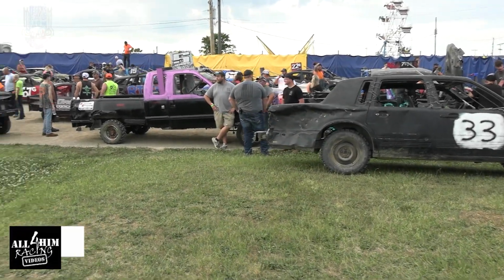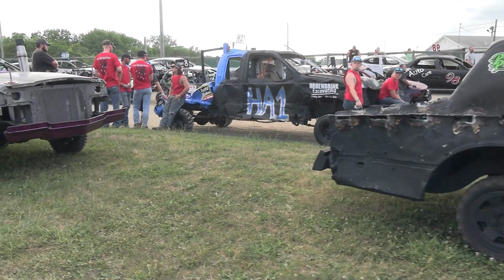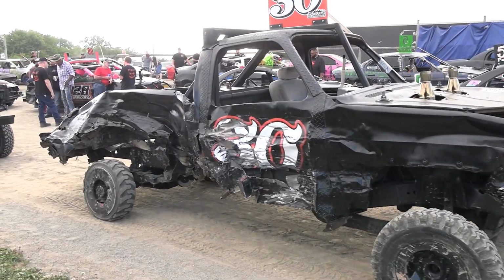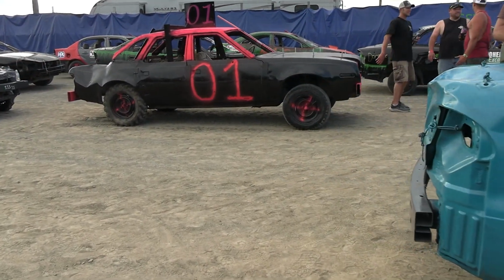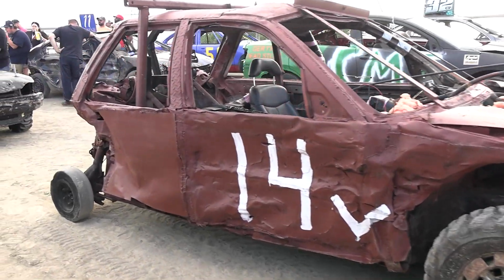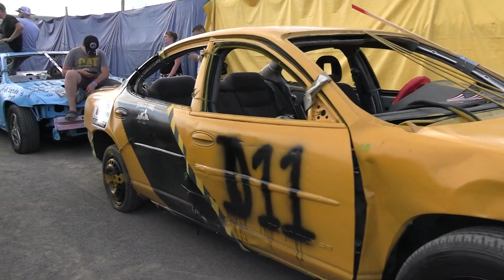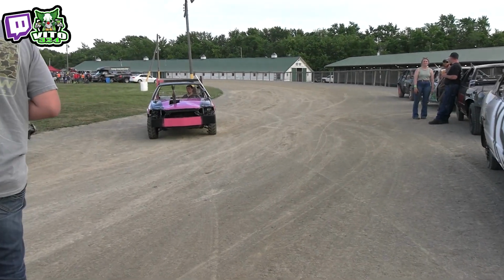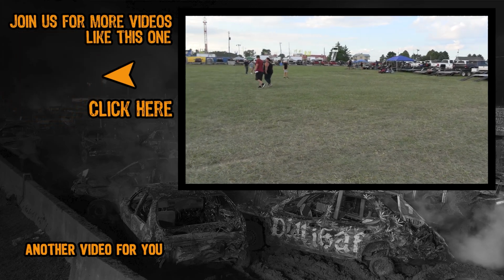Prelude - Putnam County Derby 2023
Video footage of the 2023 Putnam Demolition Derby. Took place in Ottawa Ohio on June 24th. Promoted by "Twisted Metal Demo Crew".